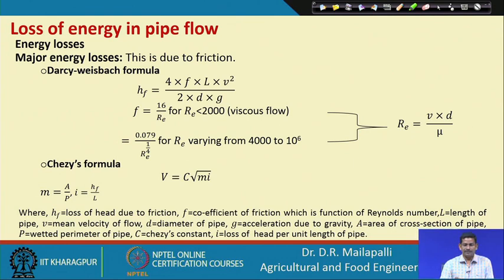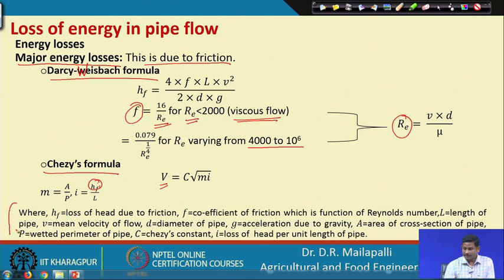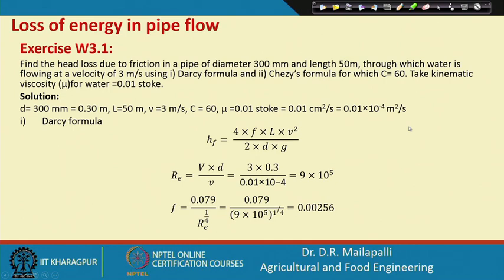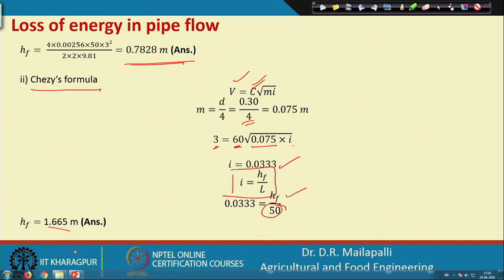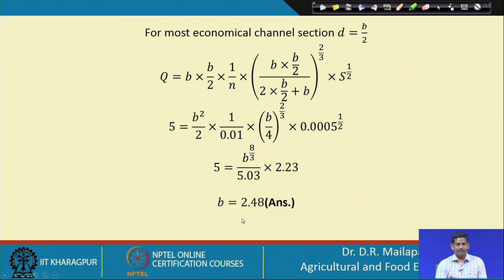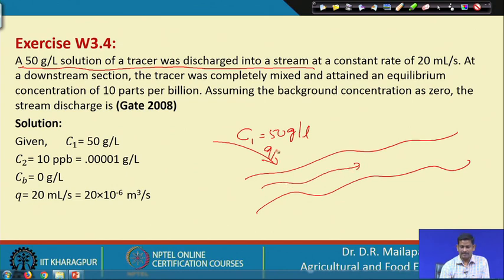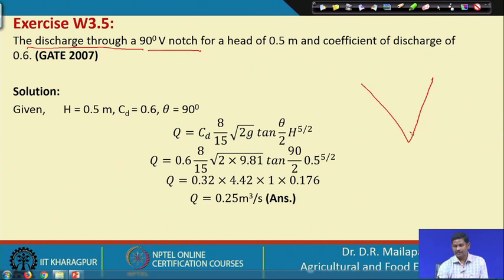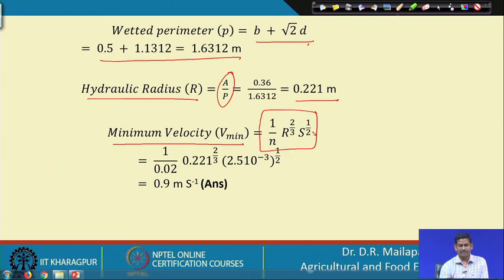Lecture 15: Tutorial